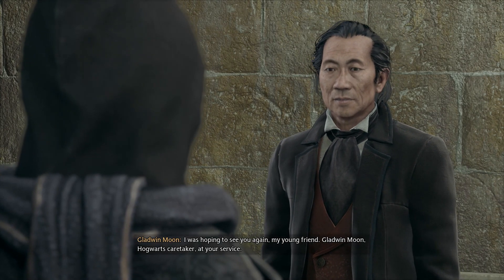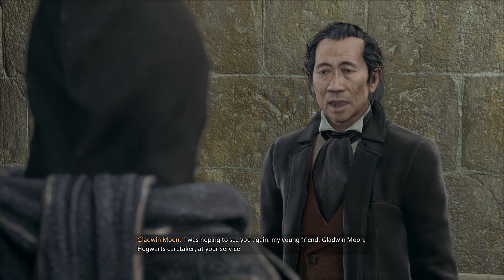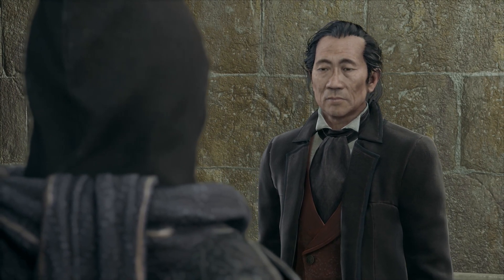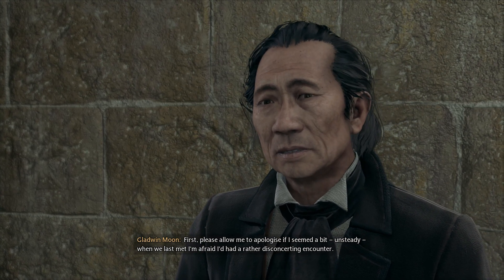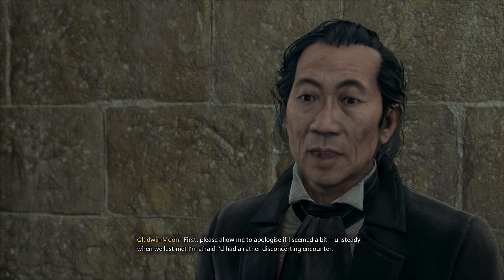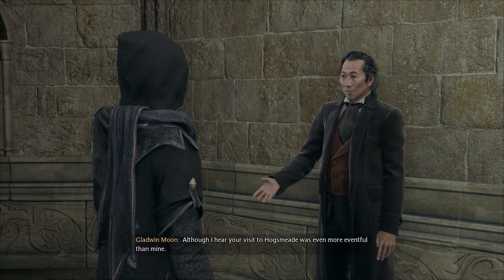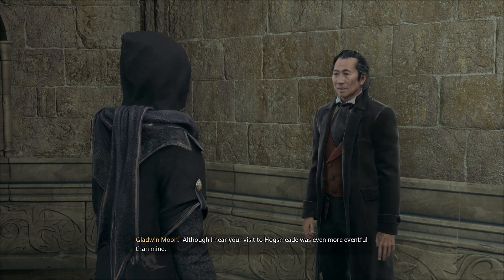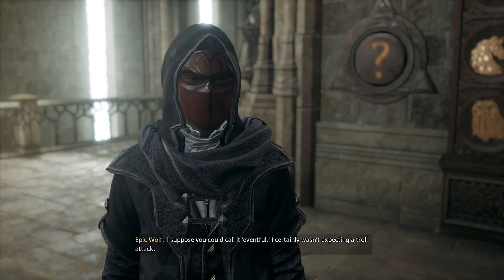Hogwarts Legacy - How To Unlock Alohomora / Unlock Doors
What's Up I Am Playing Hogwarts Legacy And I Will Show You How To Unlock Doors With Alohomora I Hope You Guy's Enjoyed This Video And Make Sure To Subscribe Hit The Like Button If You Enjoyed :D Thanks For Your Support!